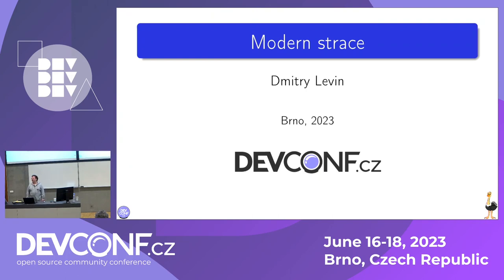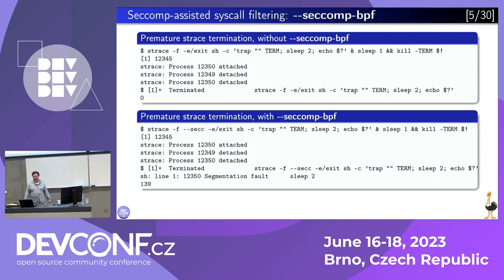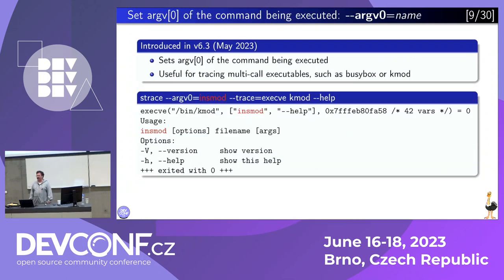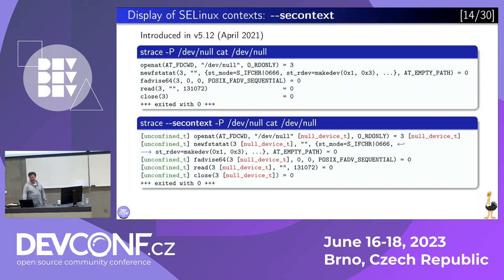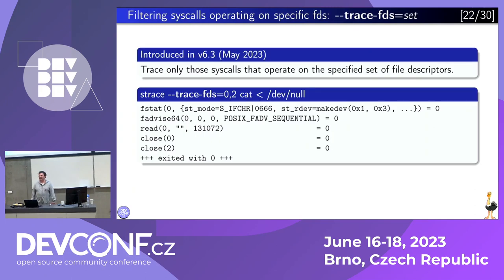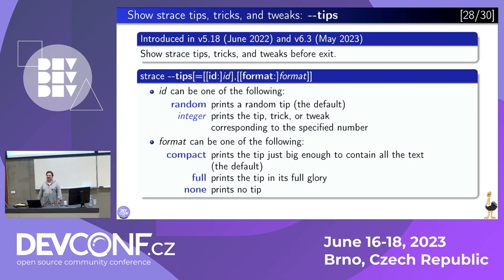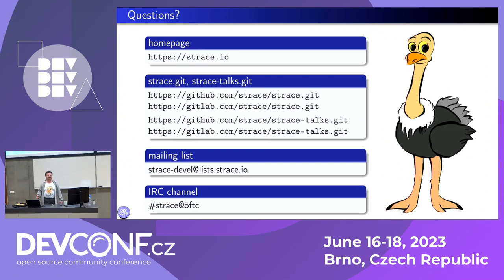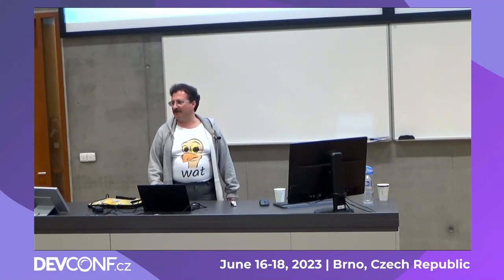Modern strace - DevConf.CZ 2023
Speaker(s): Dmitry Levin

strace is a diagnostic, debugging and instructional utility for Linux.
In this talk the maintainer of strace will describe features of modern strace and demonstrate what kinds of problems they help to solve, focusing on new features implemented since the previous strace talk at DevConf.cz 2019:
* seccomp-assisted system call filtering using --seccomp-bpf option
* system call return status filtering using --status option
* poke injection using poke_enter and poke_exit syscall tampering options
* interval specification in "when=" syscall tampering option
* PID namespace translation using --decode-pids=pidns option
* display of command names for PIDs using the --decode-pids=comm option
* display of SELinux contexts using --secontext option
* display of syscall numbers using --syscall-number option
* call summary configuration using --summary-columns option
* daemonising strace using --daemonize option
* new syscall filtering classes: %clock, %creds
* display of strace tips using --tips option